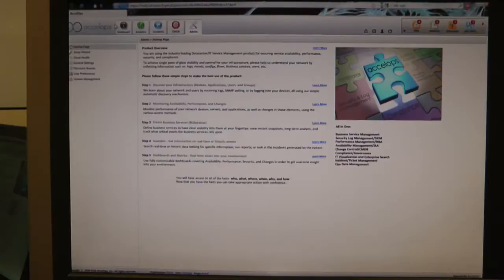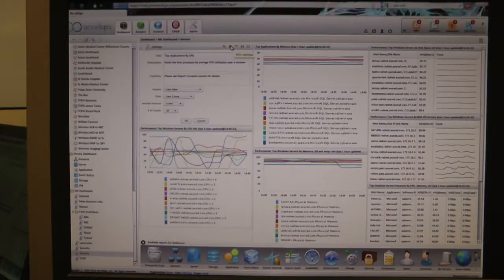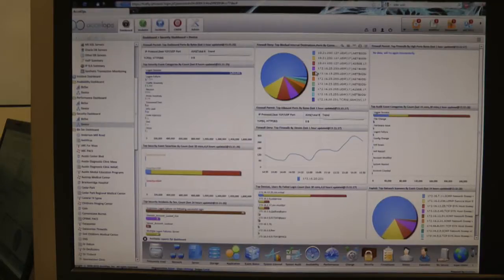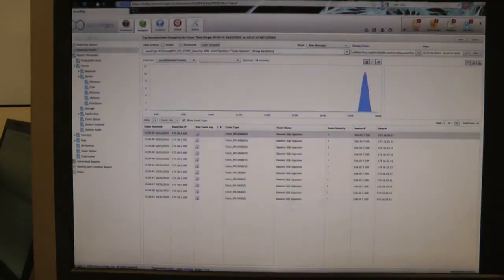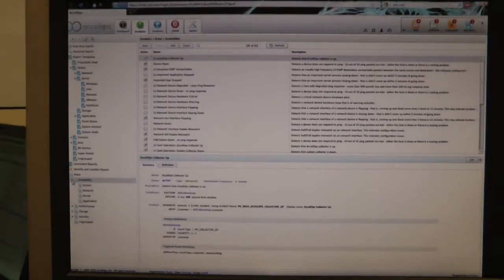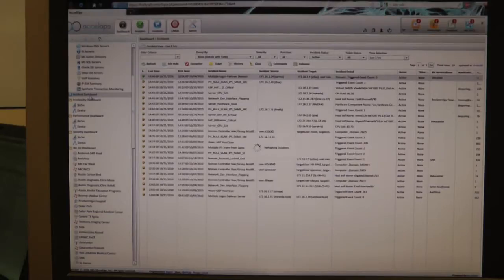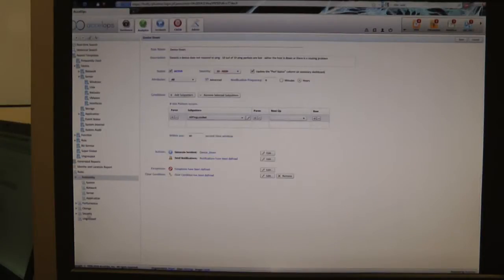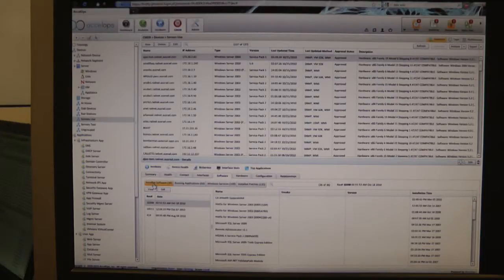Demo of AccelOps at Austin Radiological Association